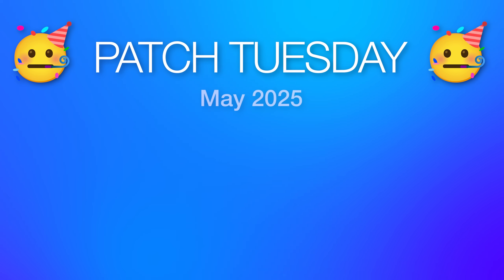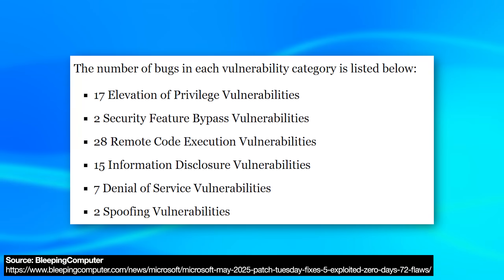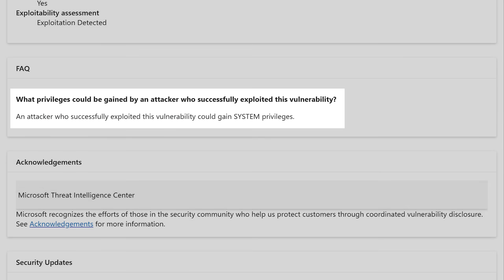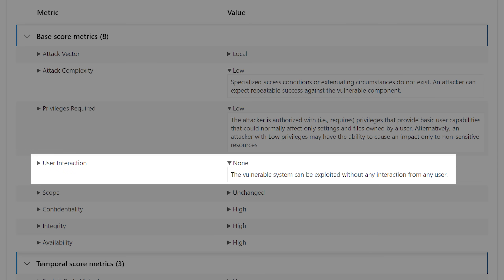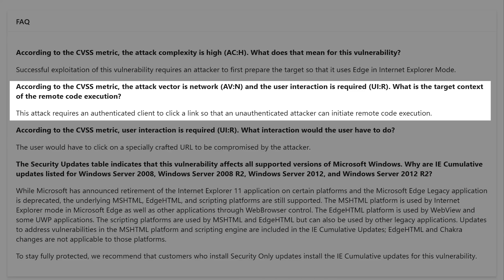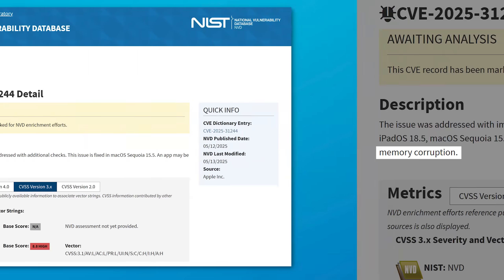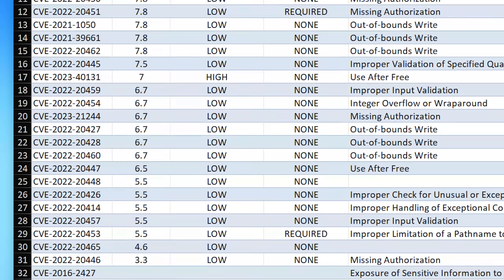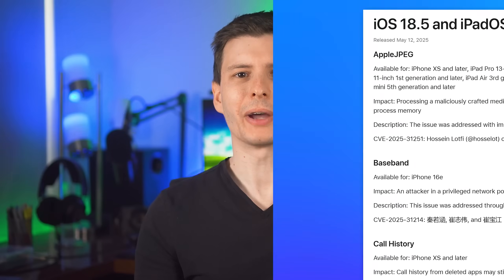172 Exploits Patched: Update Everything -- (Patch Tuesday May 2025)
Time to catch up on your updates 🧐

Time Stamps:
0:00 - Intro
0:48 - Windows Patched Exploits
3:53 - Apple’s Patched Exploits
5:30 - Android’s Patched Exploits
6:14 - Additional Thoughts